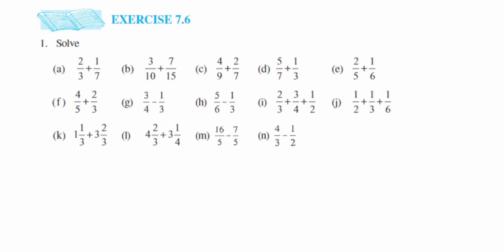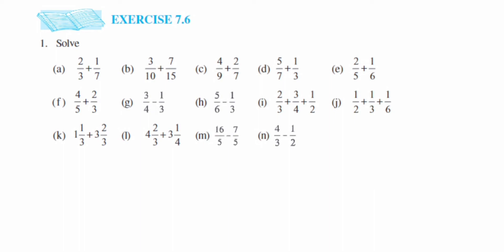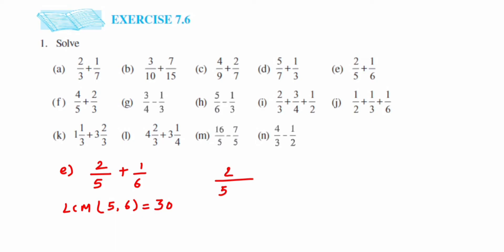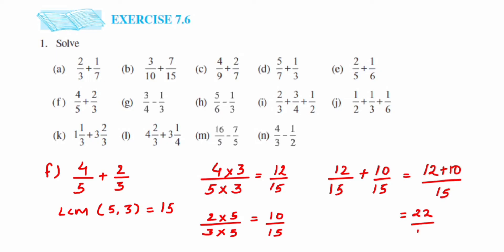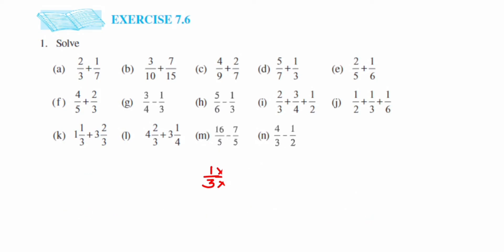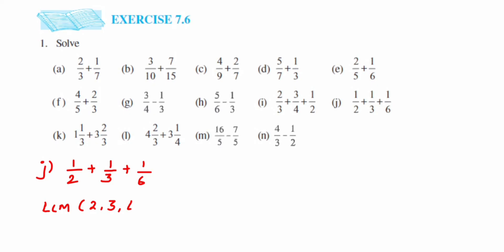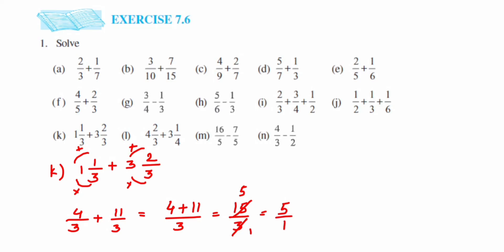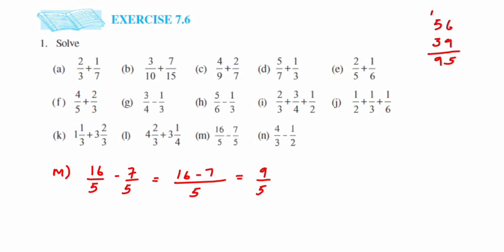1q Ex 7.6 fraction - maths// addition and subtraction of fraction// how to add fraction